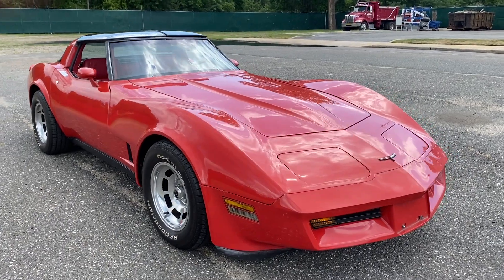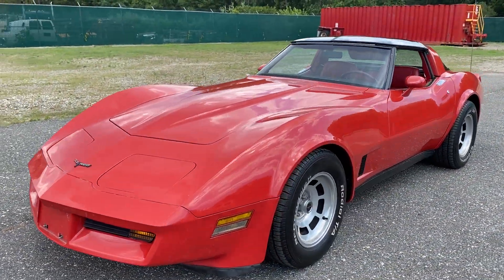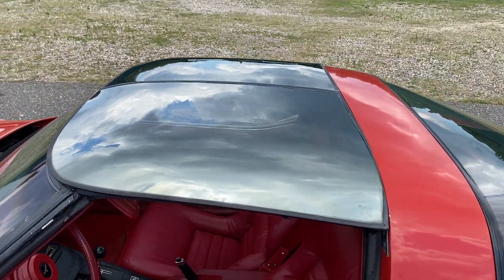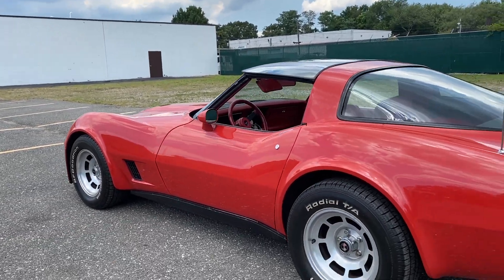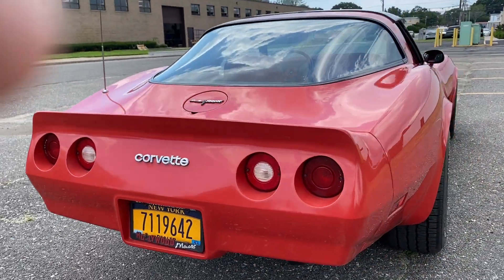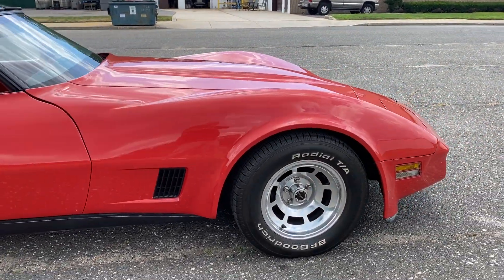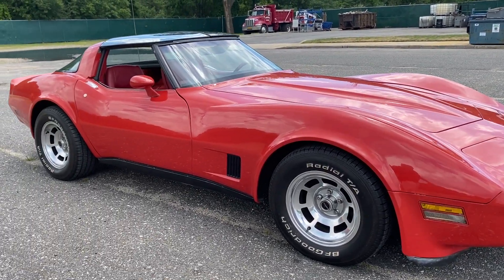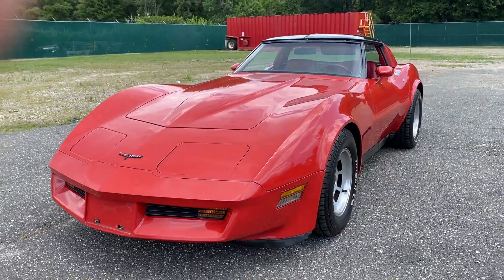1981 Corvette Red on Red 4 Speed only 63k Orig Miles